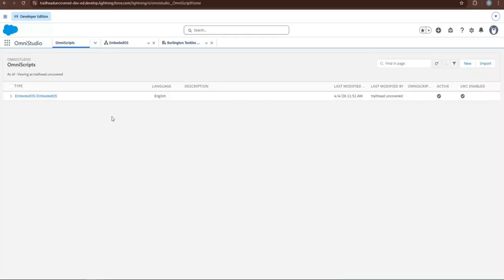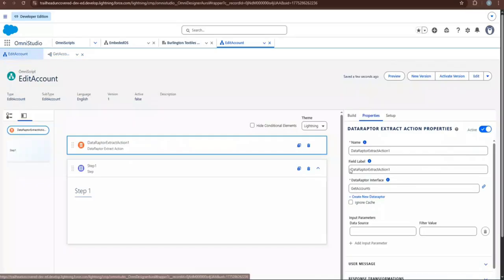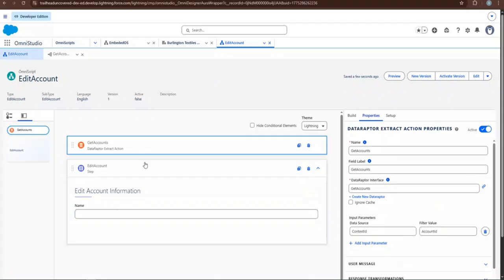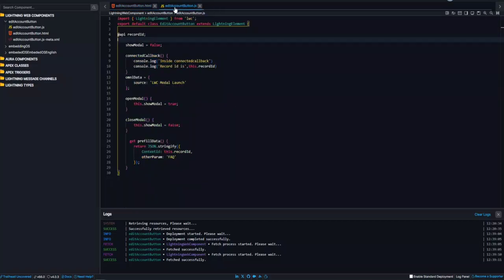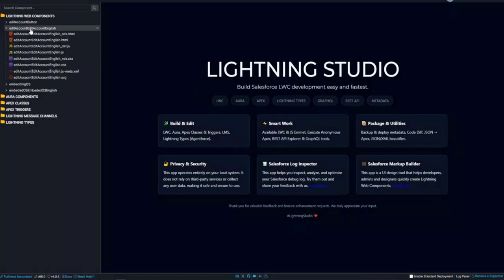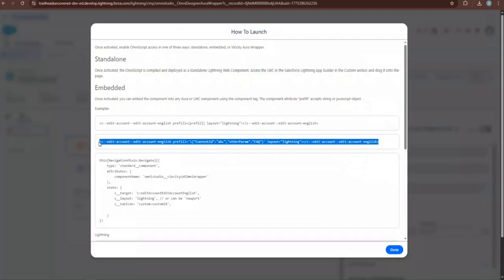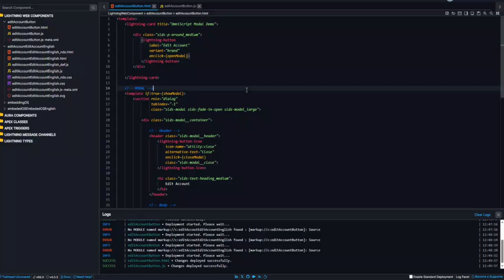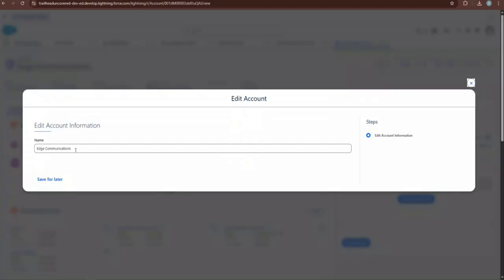Embed OmniScript in LWC & Pass Dynamic Data (Salesforce OmniStudio Guide)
Learn how to embed OmniScript inside Lightning Web Components (LWC) and pass data dynamically using OmniStudio. This step-by-step Salesforce tutorial covers real enterprise integration patterns.
2026 Guide
Step-by-Step